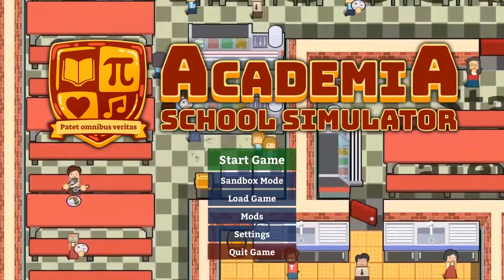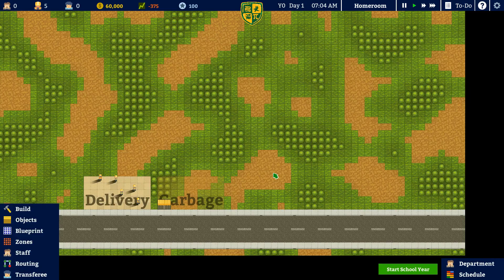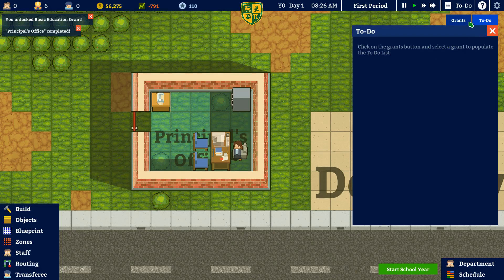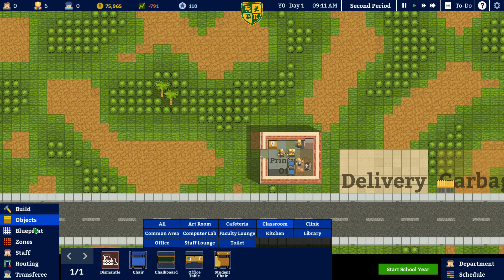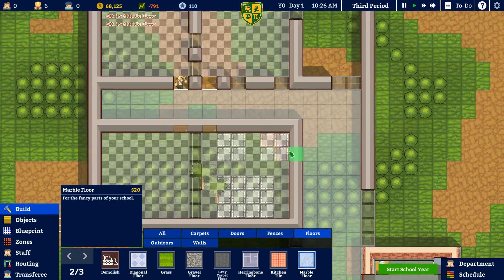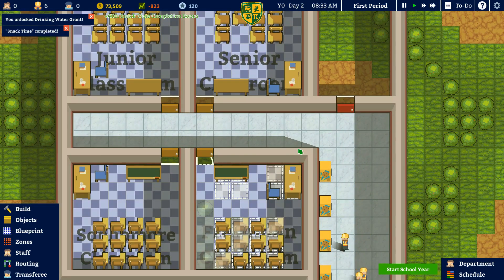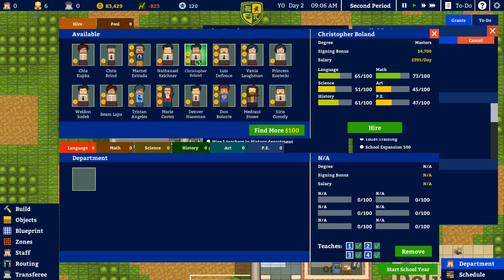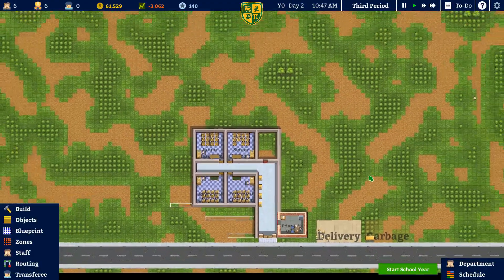Academia School Simulator - Alpha 2 - Breaking Ground - Part 1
Hey Everyone!

Welcome to Academia School Simulator! This game is very close to Prison Architect , so I figured Id give it a try! Join me on this fun adventure of learning how to build your own high school. Full of teachers, counselors, bully's and adolescent teenagers!

This is my first time playing this game but I know we can learn a lot form one another.